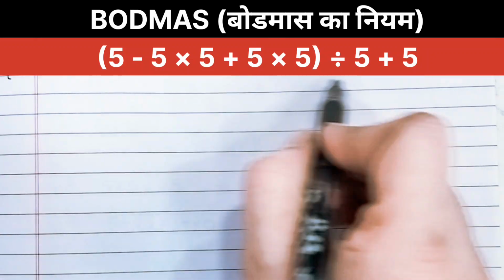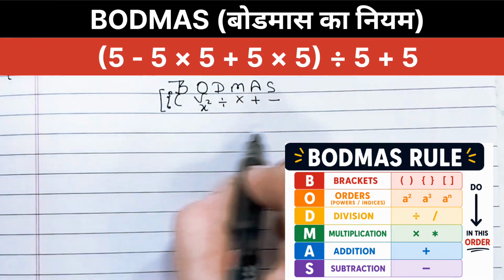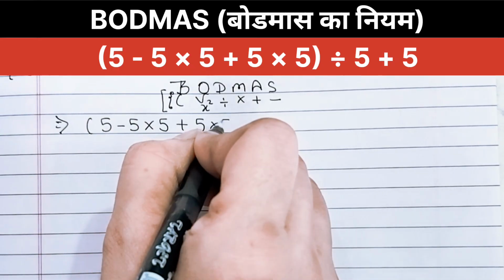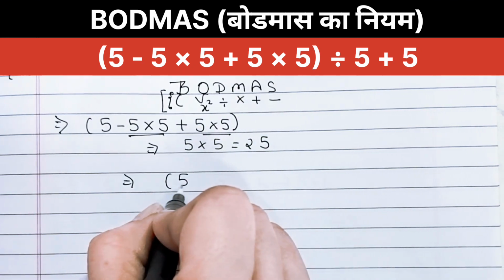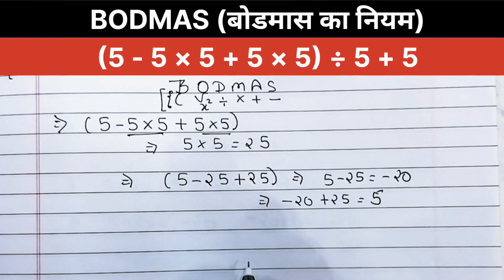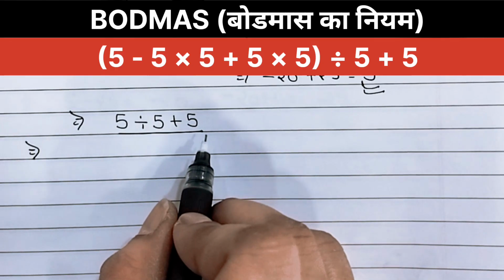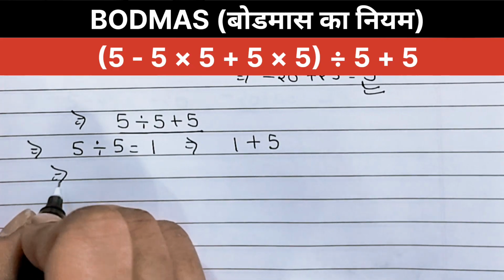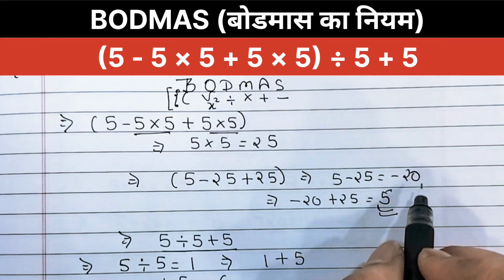BODMAS rule | बोडमास का नियम | Simplification | Saralikaran Maths